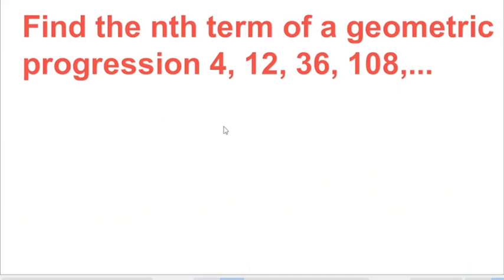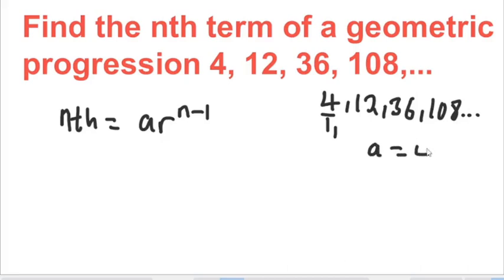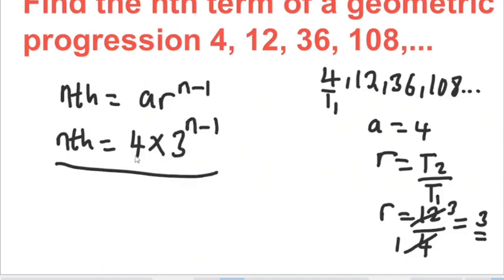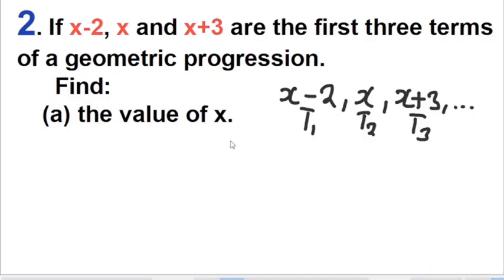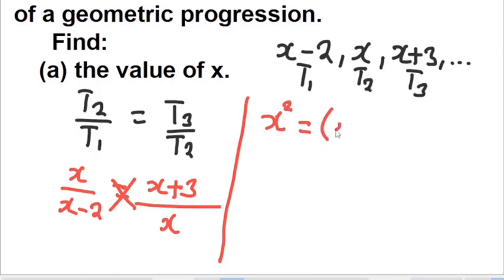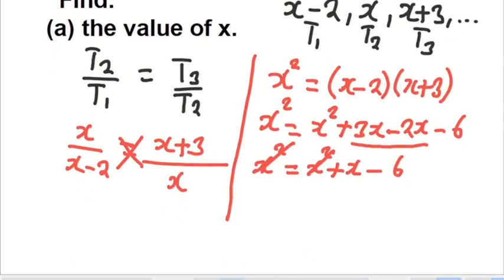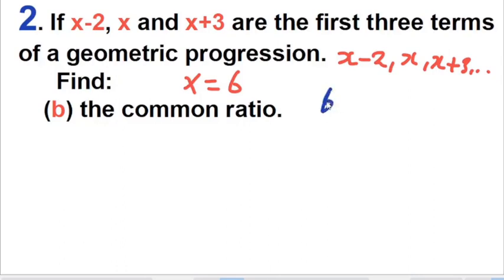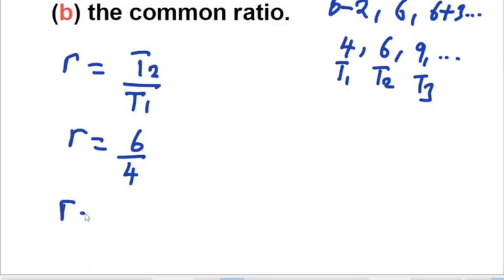GEOMETRIC PROGRESSION PAPER 2